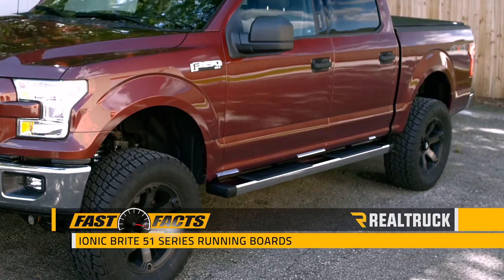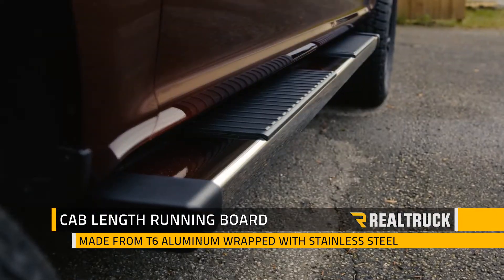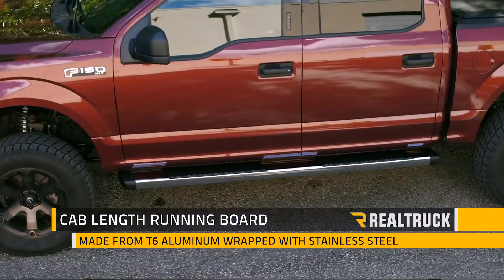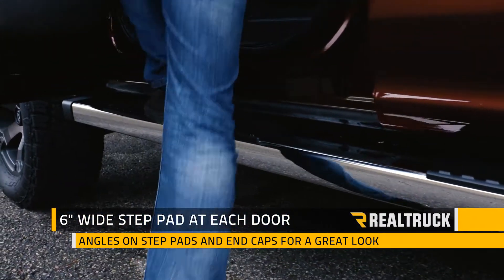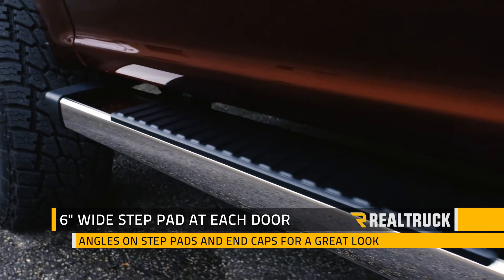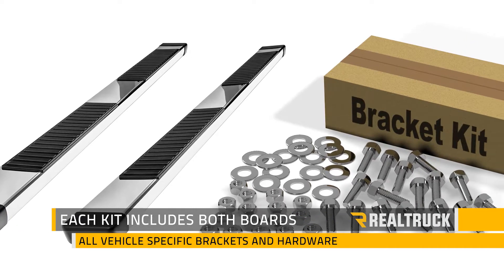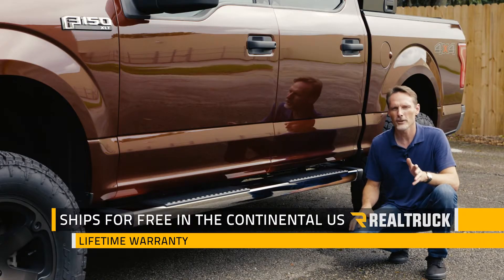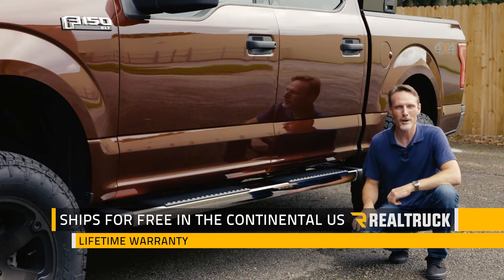Ionic Brite 51 Series Running Boards Fast Facts